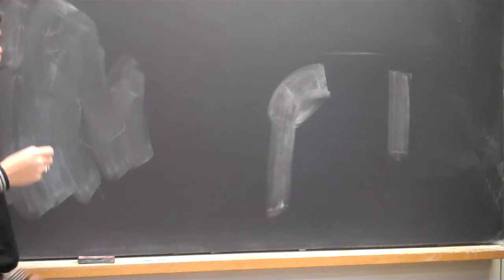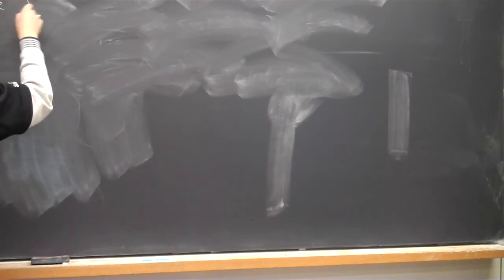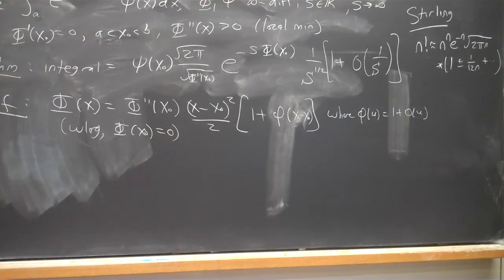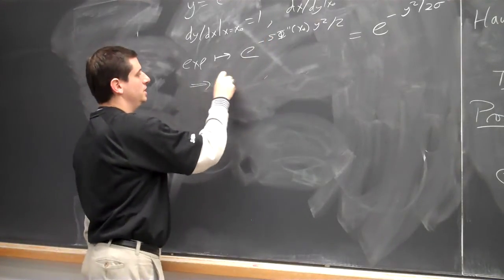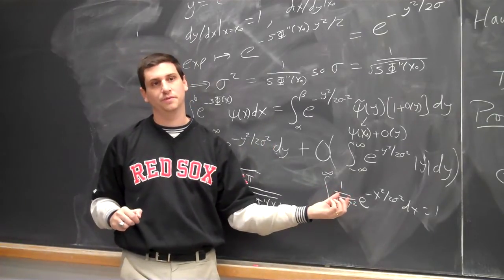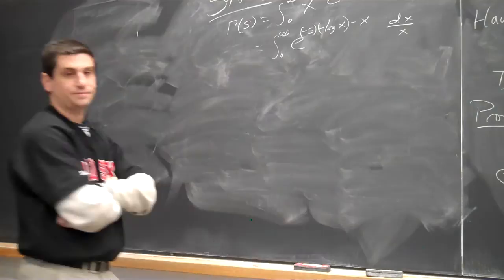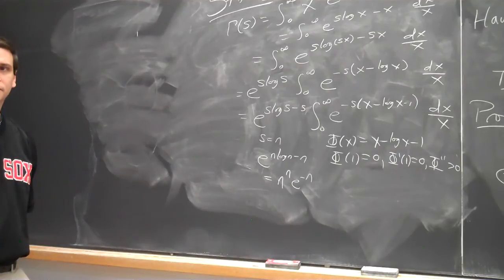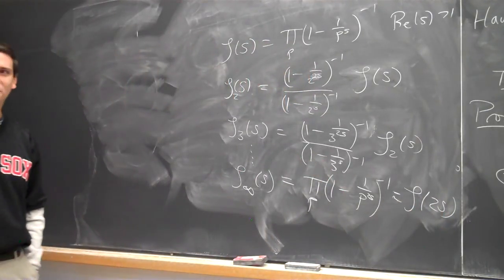Math372 Fa2013 Lecture32: Weierstrass' Cont but Nowhere Diff Fn, Laplace's Method / Stationary Phase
Monday, November 25, 2013: Weierstrass' Continuous but Nowhere Differentiable Function, Laplace's Method / Method of Stationary Phase